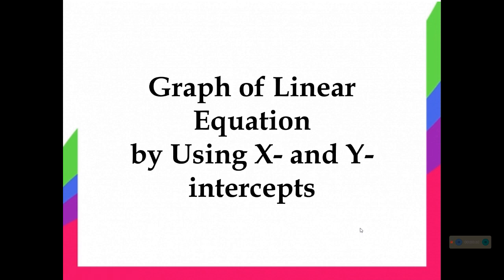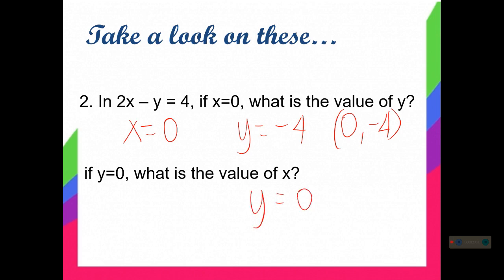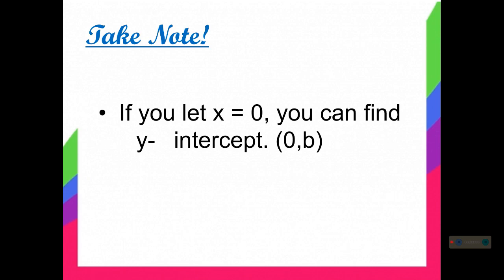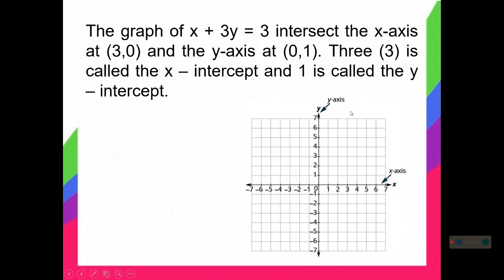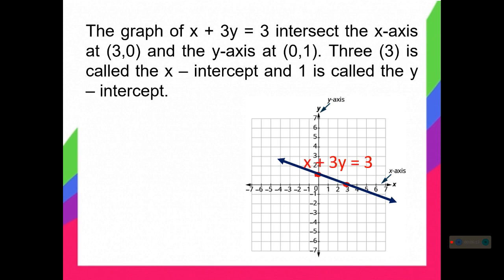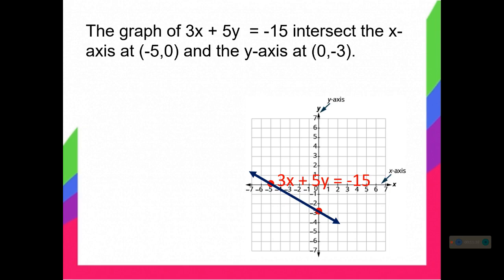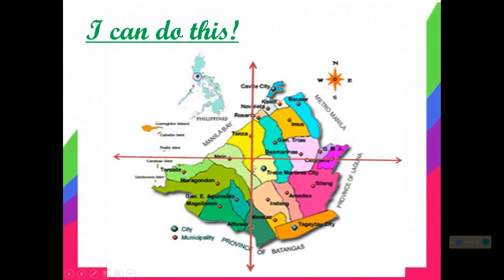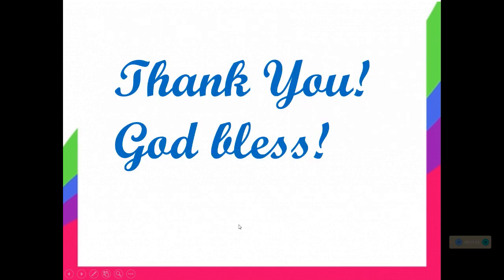Graph of Linear Equations by Using x and y Intercepts